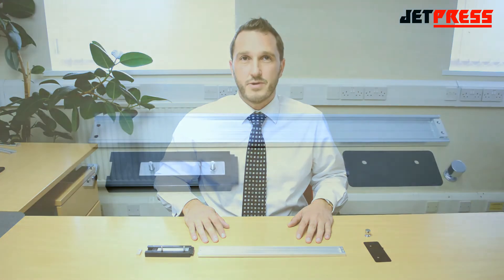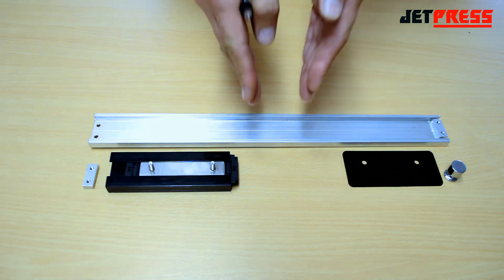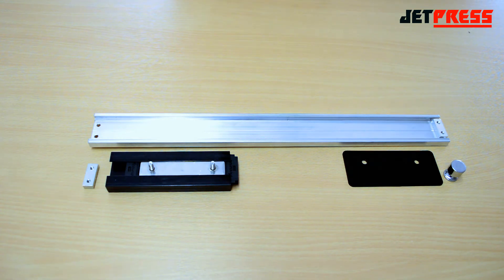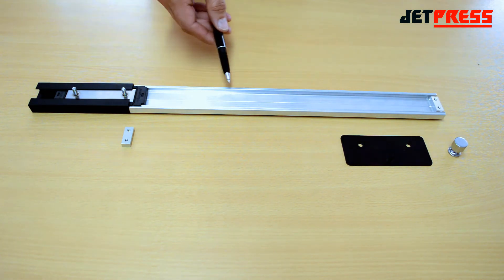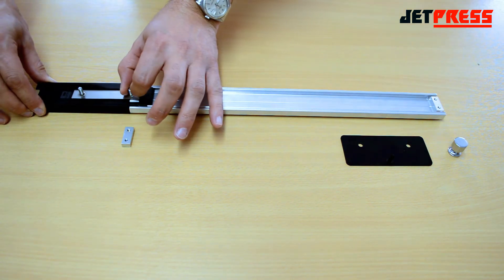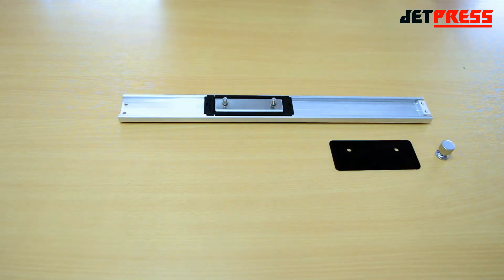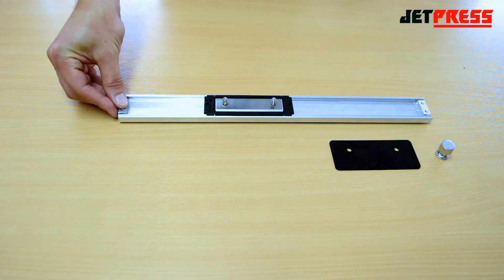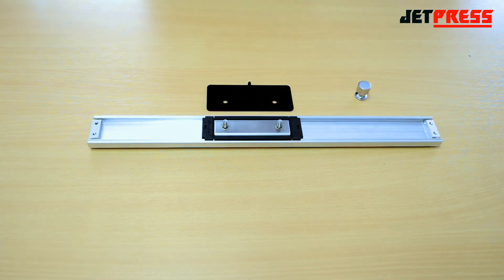How Does the Accuride DA0115RC Linear Motion Track Work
For more information and any product enquirers please visit our

The Accuride DA0115RC track is designed for applications involving any length of travel and where space constraints must be considered.